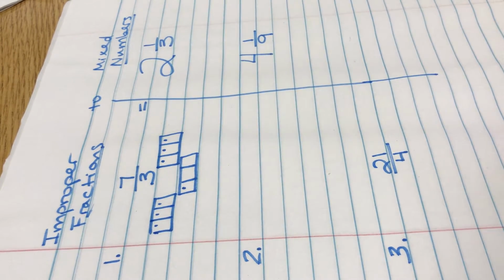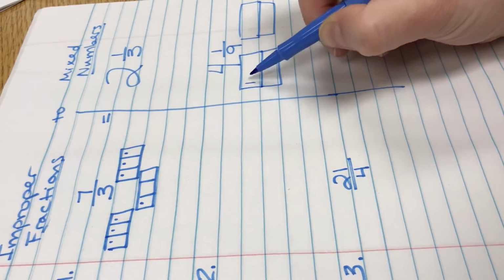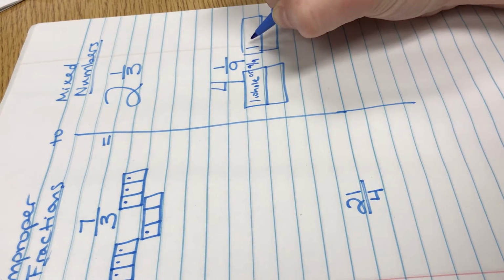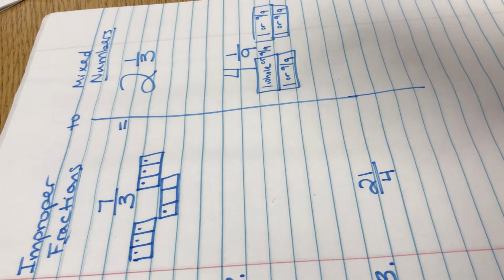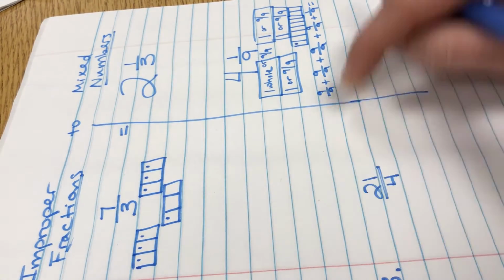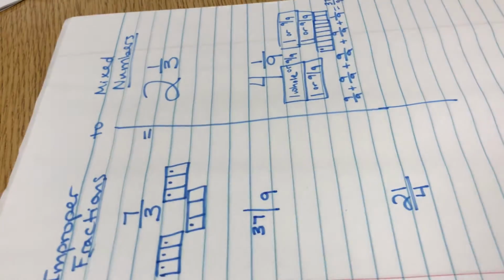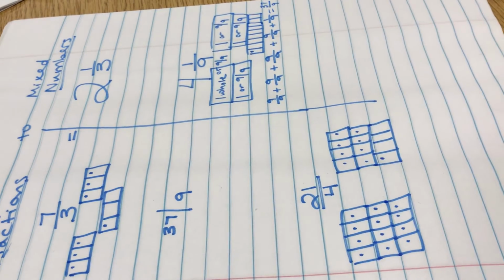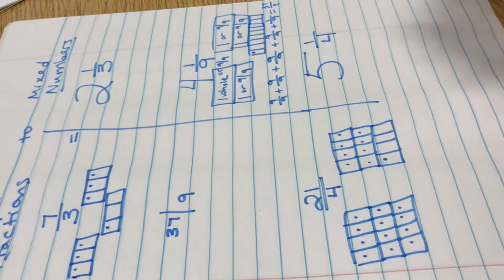Converting Improper Fractions to Mixed Numbers